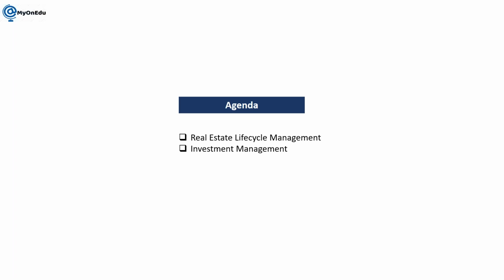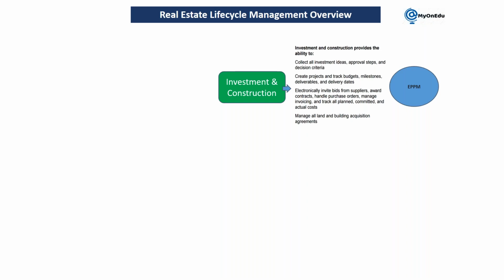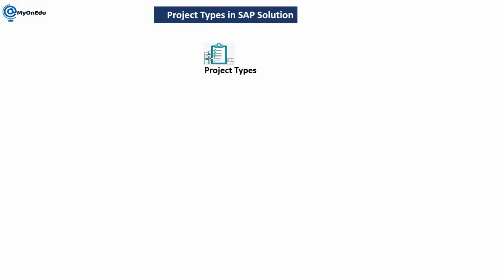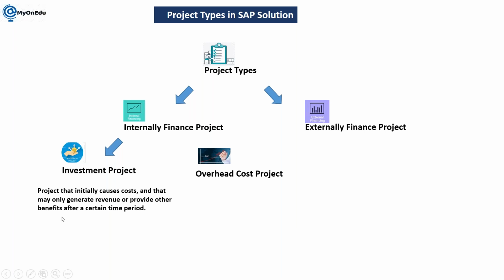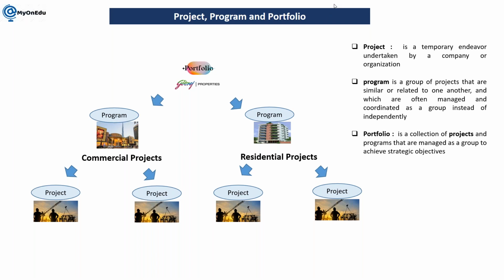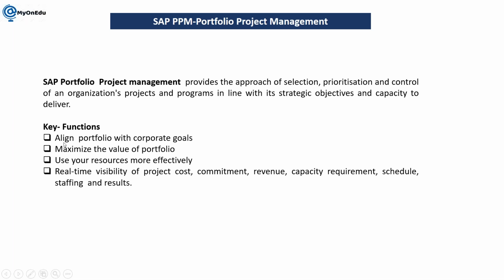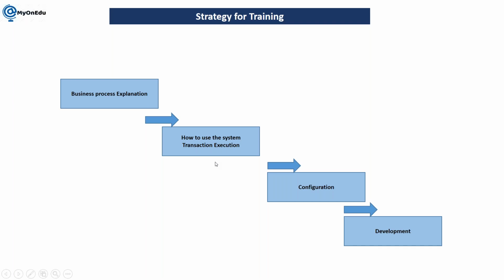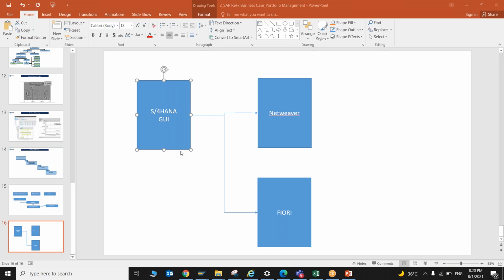Real Estate Management Lifecycle I SAP ReFx online Training I SAP IFRS16 online Training I